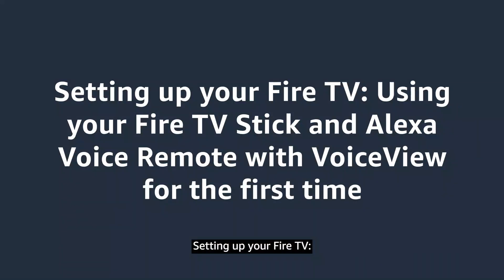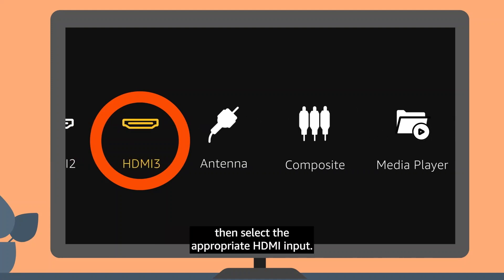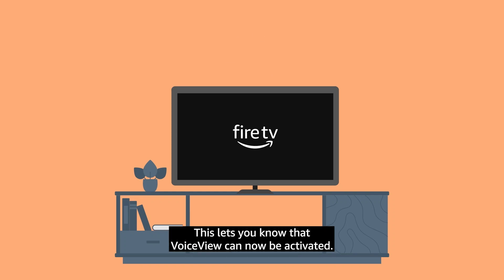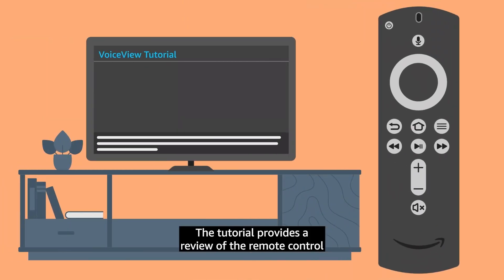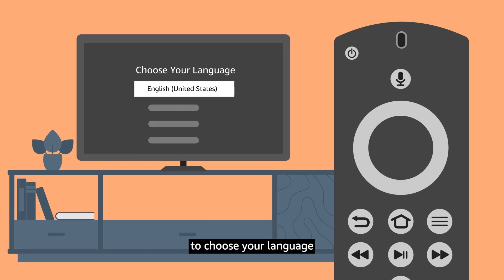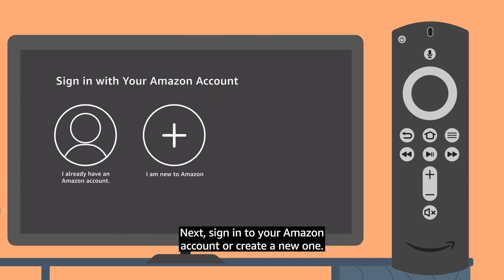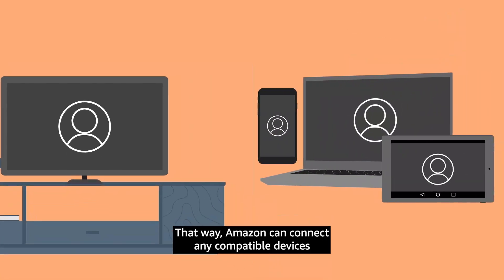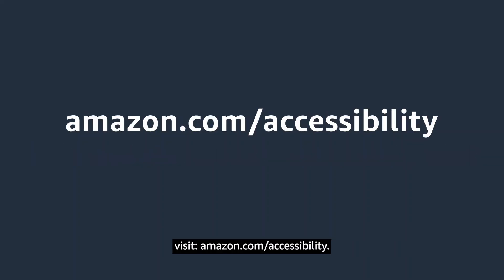Using your Fire TV Stick and Alexa Voice Remote with VoiceView for the first time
In this video, we explain how to set up your Fire TV Stick and Alexa Voice Remote after you've taken them out of the box.
Connect one end of the USB cable into your Amazon Fire TV Stick and the other end into the power adapter.
Plug your Fire TV Stick into an HDMI port on your TV, then plug the power adapter into a nearby outlet.
Turn your TV or media system on and volume up using your TV remote, then select the appropriate HDMI input. A startup sound will play, signaling that the device is ready for setup—this might take a few moments.
If the remote isn’t already paired, the Fire TV Stick will take a few seconds to look for the Alexa Voice Remote. You will hear a tone until the remote is paired. If the pairing is taking a long time and you're hearing the tone several times, make sure the batteries have been properly installed and try moving closer to the Fire TV Stick.
If you need to manually pair the voice remote, press the Home button for up to 10 seconds. Most Home buttons have a raised dot and are located in the center of the row of three buttons below the Navigation Ring.
Once your remote is paired, after a few seconds, you will hear two tones. This lets you know that VoiceView can now be activated.
To activate the VoiceView screen reader to have on-screen text and actions read out loud. Press and hold the Back and Menu buttons at the same time for two seconds. The Back and Menu buttons are located just under the Navigation Ring in the row of three buttons on either side of the Home button. The left button is Back and the right button is Menu.
Once the VoiceView screen reader is activated, the VoiceView tutorial will start. You will hear: VoiceView ready. Press the Play/Pause button on your remote to begin a brief VoiceView tutorial. The Play/Pause button is the middle button on the bottom row of three small buttons.
The tutorial provides a review of the remote control and a list of several tips. As you use the Up and Down buttons on the Navigation Ring to move between tips, VoiceView reads each tip.
To exit the tutorial, press the Fast Forward button, which is on the right side of the Play/Pause button. Once your Fire TV setup is complete, you can go back to the tutorial at any time through Settings, then Accessibility, then VoiceView. and finally down to VoiceView tutorial.
After VoiceView is activated, the screen reader will describe what is happening on screen until it’s deactivated. To deactivate VoiceView, press and hold the Back and Menu buttons at the same time for two seconds. You will hear “VoiceView exiting.”
Back to setting up your Fire TV stick. Next, a menu will appear asking you to select your language. Use the Up and Down buttons on the Navigation Ring to choose your language, then press Select. English is the default selection.
Fire TV will automatically scan for available wifi networks. Use the Left and Right buttons to go through the list of networks found, and select your network by pressing Select, then enter your wifi password to connect.
To enter your password, use the Navigation Ring to locate and select characters from the on-screen keyboard. To continue, press the Play button on your remote or navigate to the Connect button on the keyboard.
Your Fire TV will look for, download, and install any available updates. This may take a few minutes. Once complete, VoiceView will relaunch if it was running before the update.
Next, sign in to your Amazon account or create a new one.
You can sign in to your account one of two ways. The first is through a mobile phone, tablet, or laptop.
On your selected device, go to the Log in to your account and enter the code that appears on the Fire TV screen.
If you do not have a separate device, you can enter your login information on screen by pressing the Menu button and following the instructions.
You can use VoiceView to read the on-screen login text. To repeat the login information or code, press the Menu button, which is the right button just under the Navigation Ring in the row of three buttons.
Once that’s done, confirm that the account registered on the Fire TV is correct.
You can save your wifi network and password to your account. That way, Amazon can connect any compatible devices to the internet in the future. You can turn on/off this feature in Settings, then Network, then Wifi passwords.
Now that you've signed into your Amazon account, a few more steps may happen before the set-up of your Fire TV and Alexa Voice Remote is complete.
You may get the option to set up parental controls, test your audio, download apps for streaming services, and/or set up a child profile.
To go through these steps, use the Navigation Ring and Select buttons.
Once the setup of your Fire TV and Alexa Voice Remote is complete, the home screen will appear. You can always go back to Settings to make any changes to your experience.